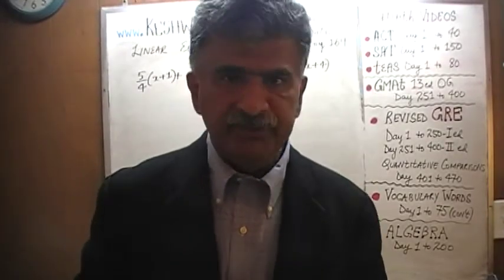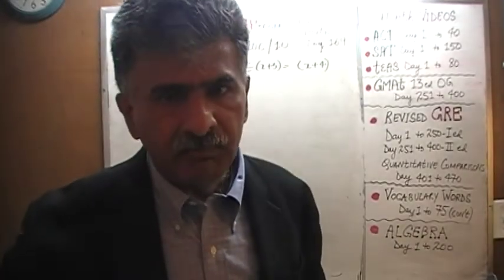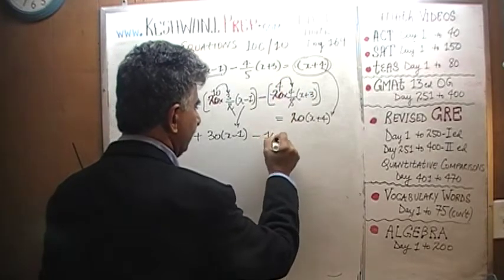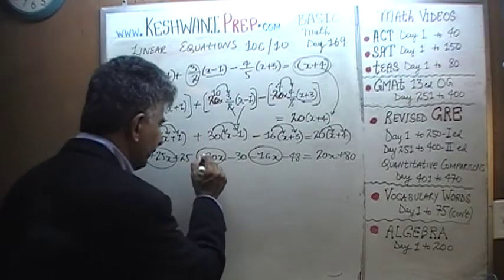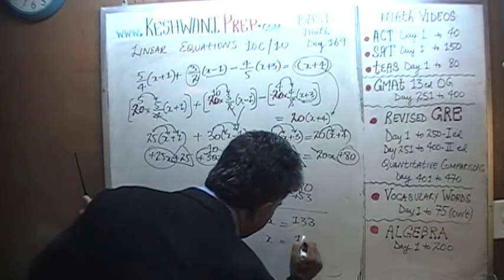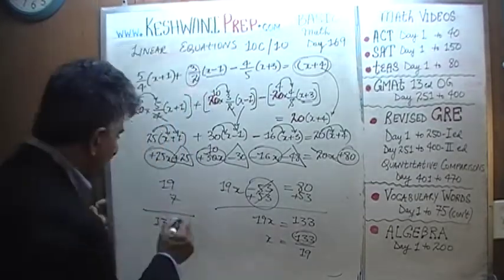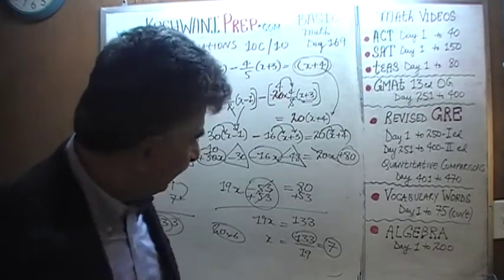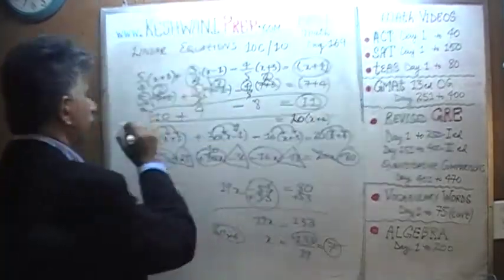Linear Equations 10C/10, Day 169, Basic Math for GRE, GMAT, TEAS, SAT, ACT Online Prep Tutor